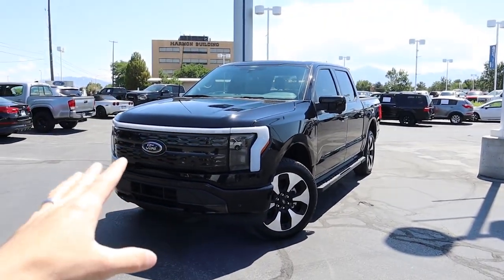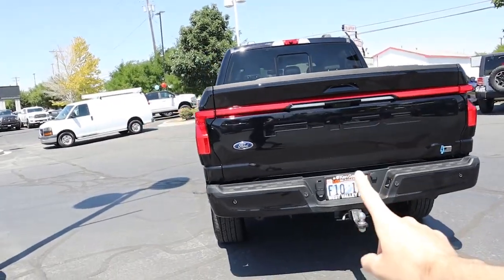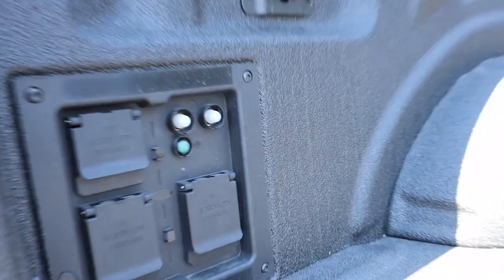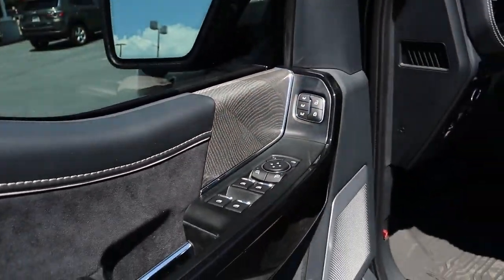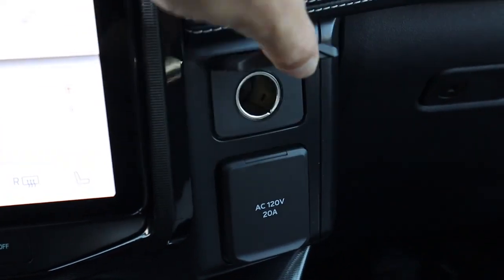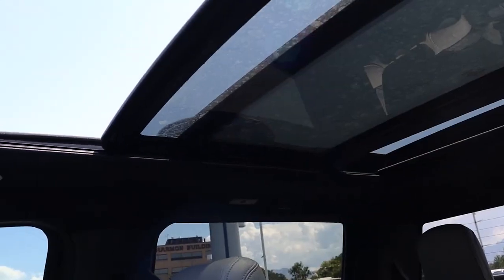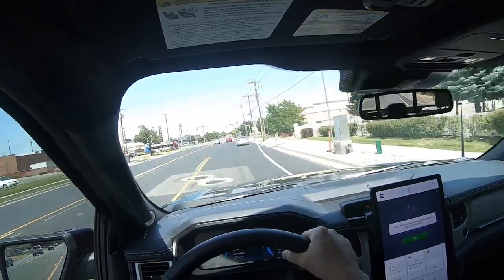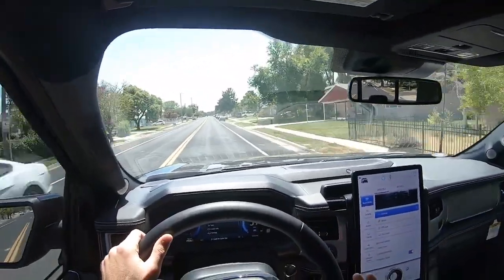30+ COOL and INTERESTING features of the FORD F-150 LIGHTNING! *Ford's ALL-ELECTRIC Pickup Truck*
Electric Pickup Truck?! Today I review the brand new all electric Ford F-150 lightning and discuss over 30 cool and interesting features, quirks, and Easter eggs of this over $90,000 truck. This one specifically is the Ford F-150 Lightning Platinum; however, a lot of what I discuss is either standard or available on other trim levels of the F 150 lightning including the F 150 Lightning Pro so I suggest you stick around to learn about all of the cool features of these trucks. I dive deep into range, charging, pricing, towing capabilities, safety features, interior quality, exterior amenities, and then I take it for a test drive.
Huge thank you to Ken Garff West Valley Ford for giving me the opportunity to review this vehicle. They have a large assortment of different vehicles and trucks in their inventory so if you are in the market or just want to get some details, be sure to reach out to them and tell them SchwayZ sent you!